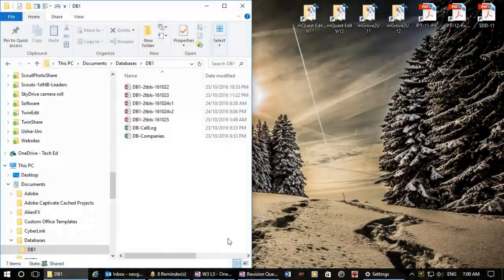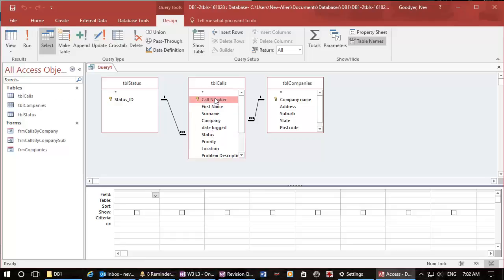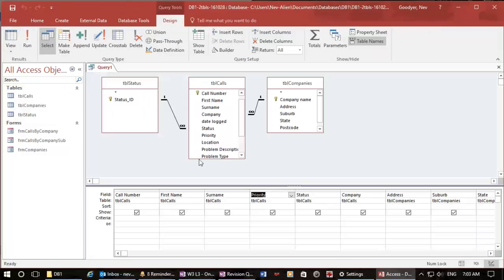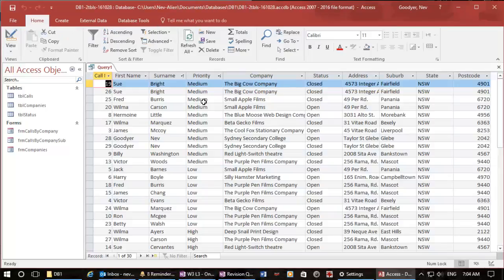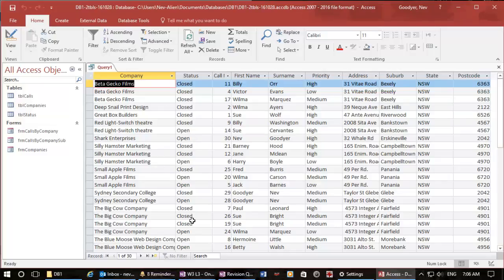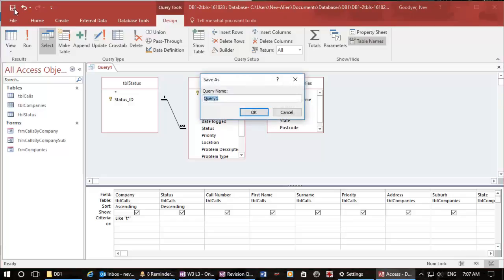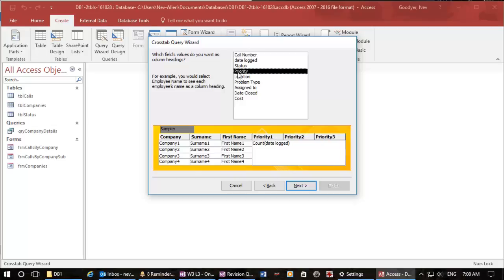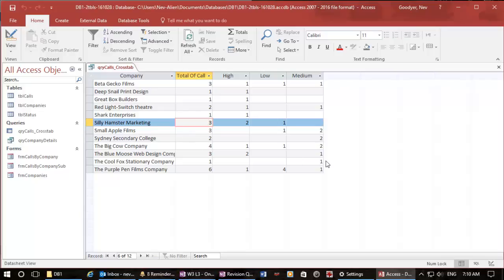Access 2016 - 6 - Queries - simple and crosstab - An introduction with just 2 tables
The relationships done in video 2 appear as we create our first query. Sorting and selecting is explained before we create a crosstab query to count the calls from each company.